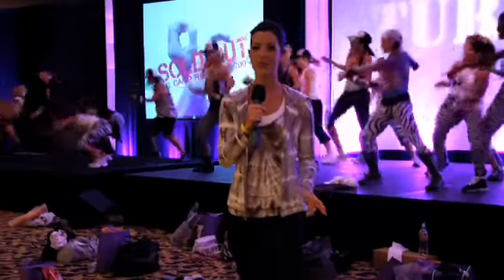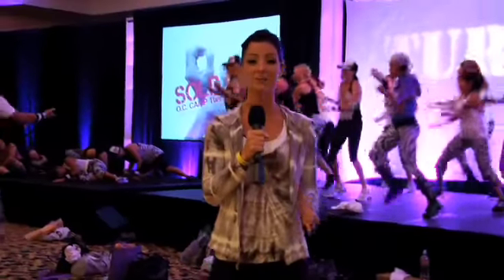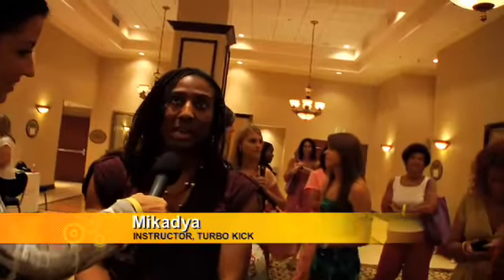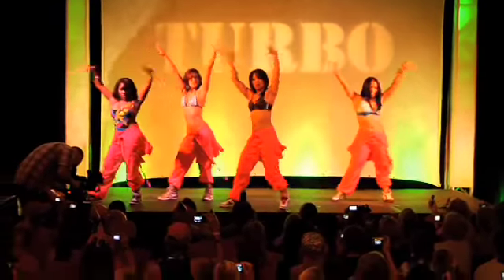Funky Fitness - That Morning Show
TMS shows you cool new ways to workout!